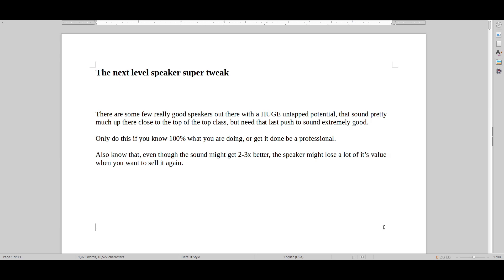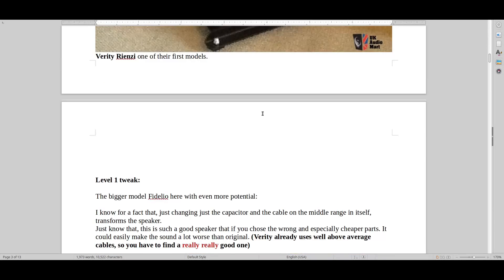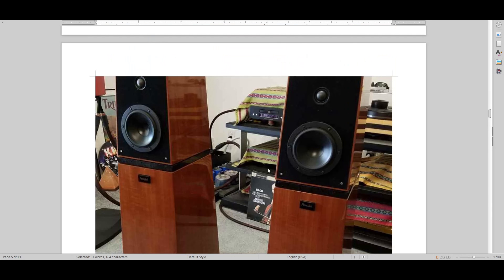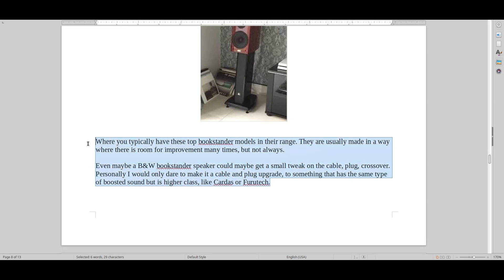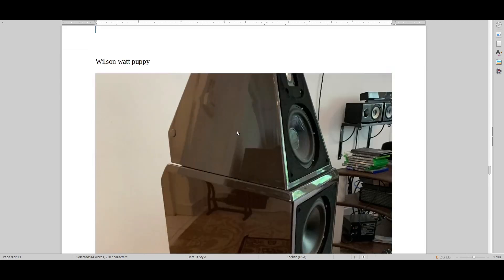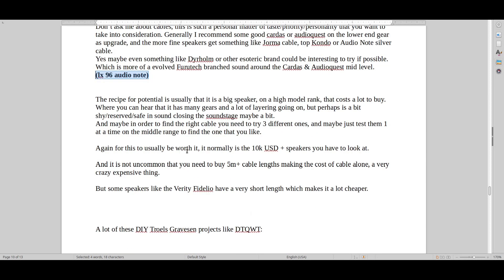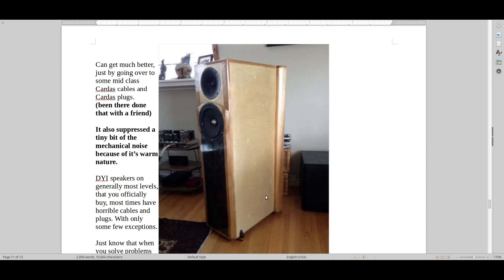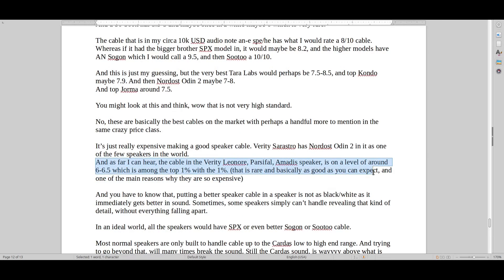Speaker super tweak - to the next HIFI level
So you want to upgrade your speaker?

Here is the missing information that a lot of DIY tweakers could use, that is not being mentioned. (the stuff I learned from looking at the best modification experts)

Remember that I am not a professional. I am just an enthusiast that has been able to see others do these types of tricks.

Click on the video to find out what generally characterises a speaker being able to get a modification.